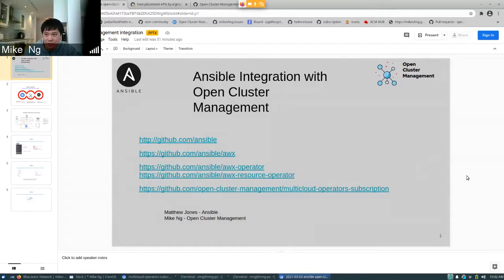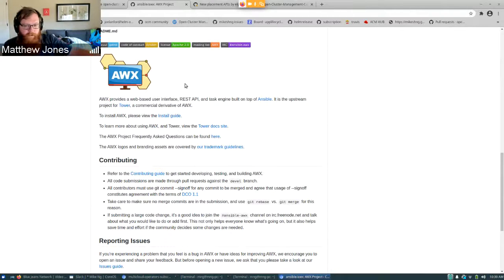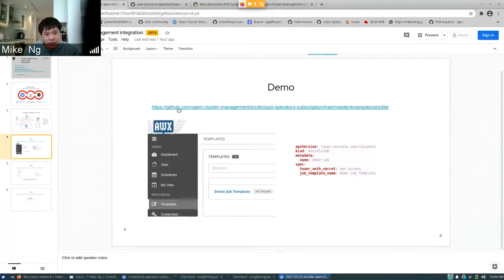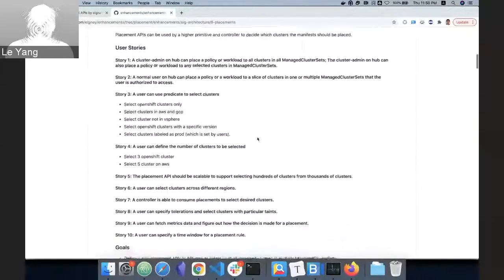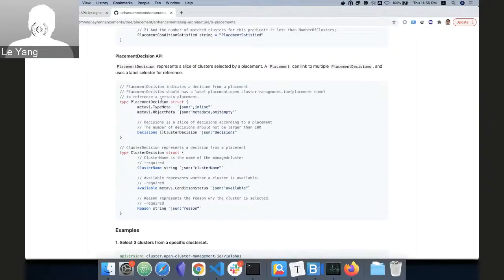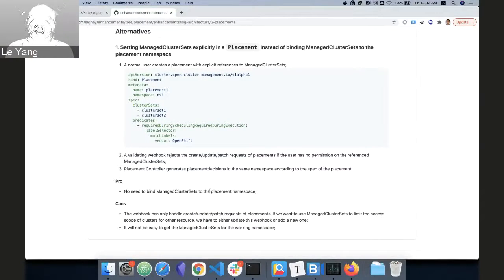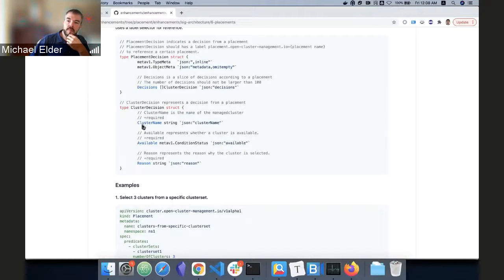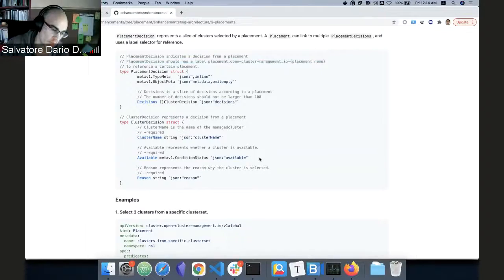Open Cluster Management - Ansible Integration + Placement API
Agendas:
- Ansible Integration
- Placement API